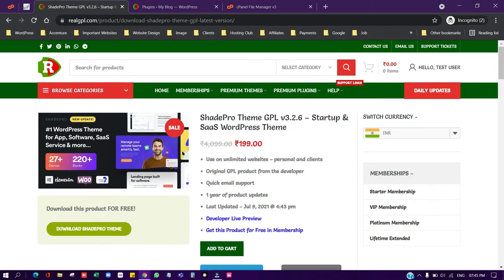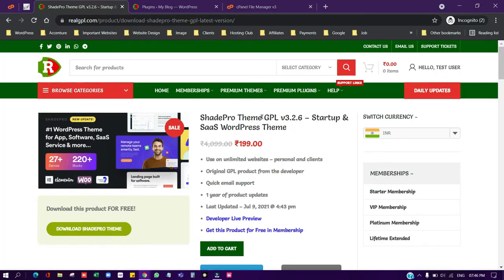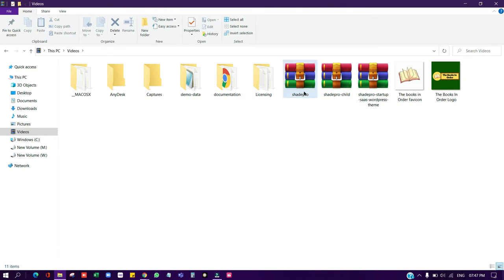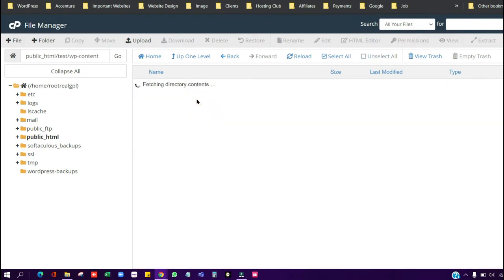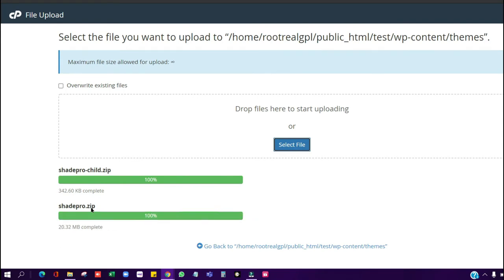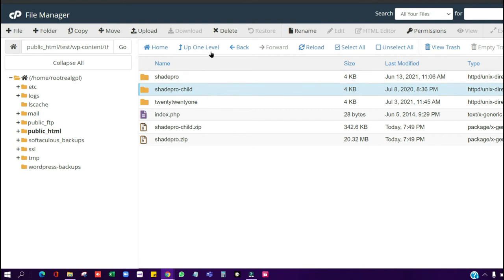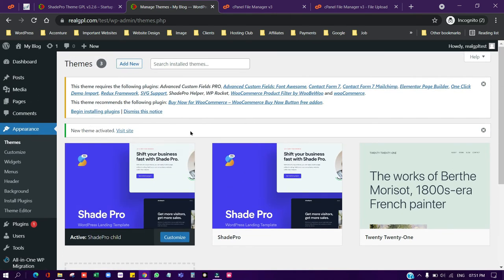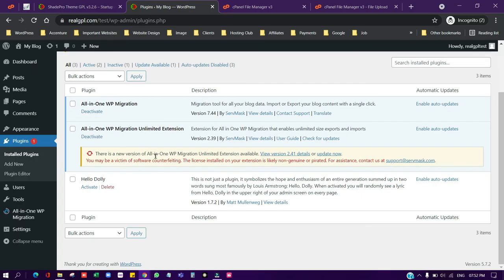Install GPL Theme Plugin From cPanel - Forget Upload Size Restriction - Real GPL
Install Your GPL Theme and Plugin directly from File Manager, cPanel, or hPanel when you have upload restrictions on your server by the hosting provider.

This is also the best method when the theme or plugin file size is large or you are facing any timeout during direct installation from the WordPress Dashboard.